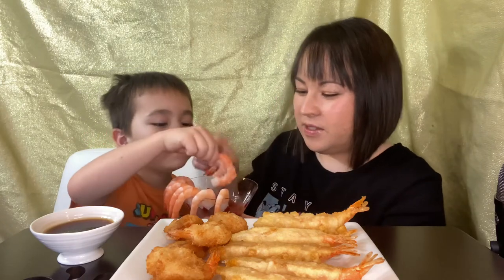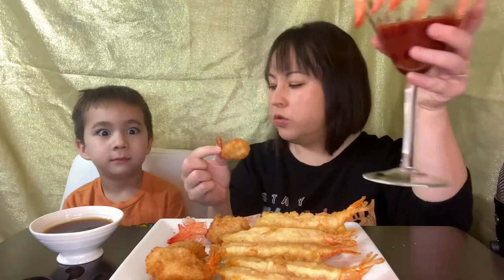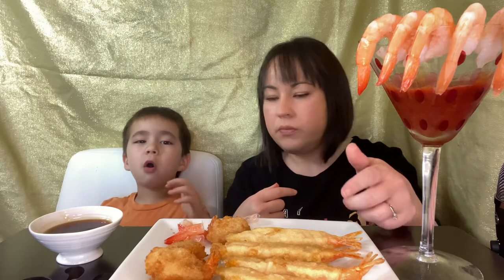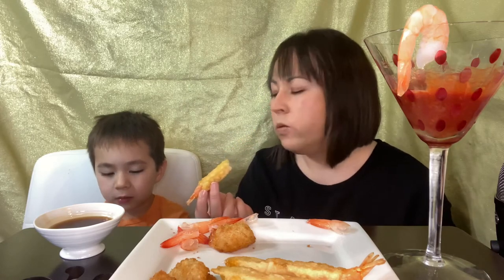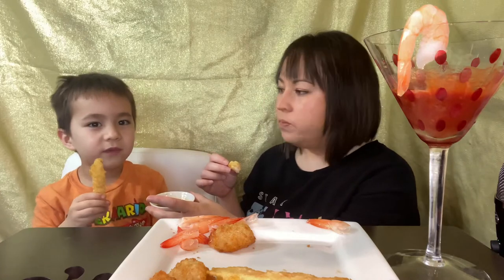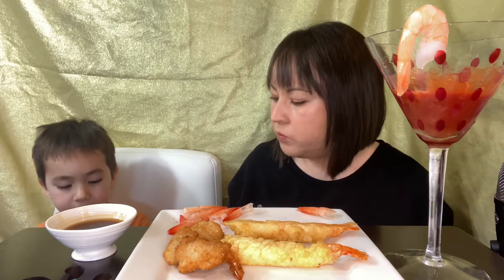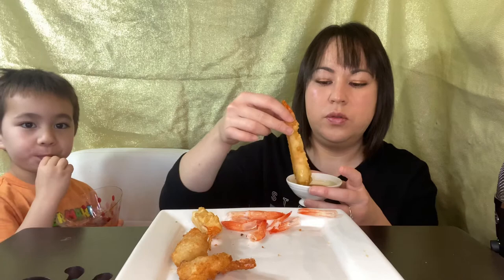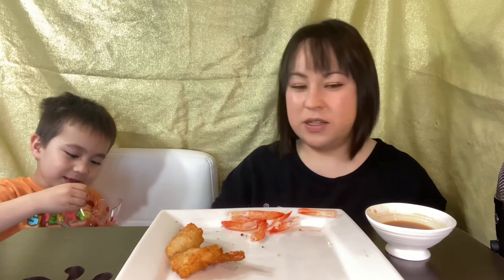Shrimp Fest with Draygen! Mukbang